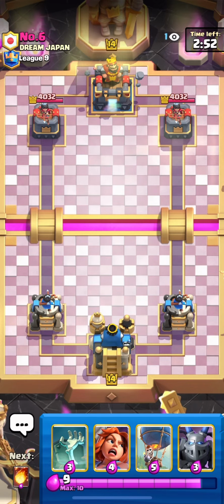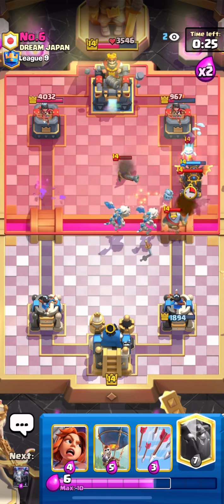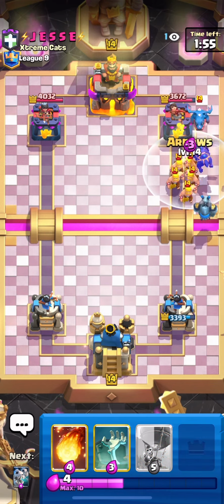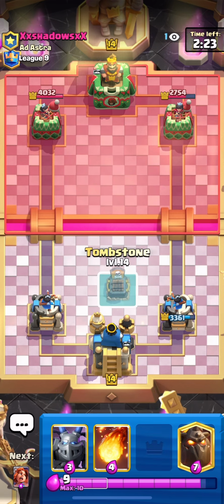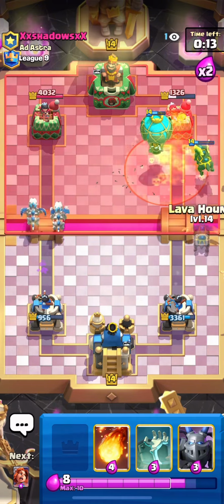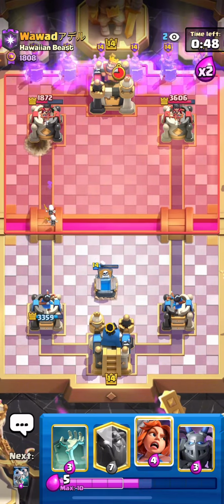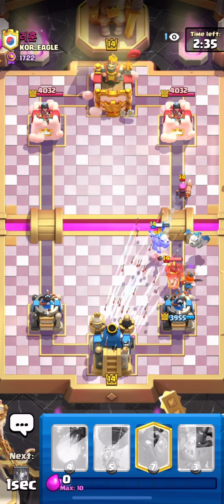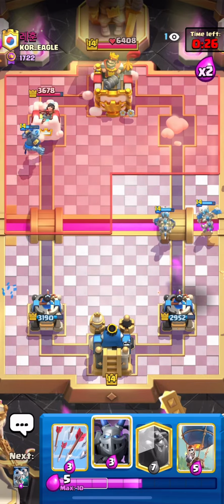The BEST DECK To Use With *NO EVOLUTIONS*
Today I show you one of the best lavaloon decks in clash Royale to use when you don’t have evolutions! Although I highly recommend using lavaloon with the barbarian evolution, this video will show you and help you use this deck that does quite well without the evolution barbarians!